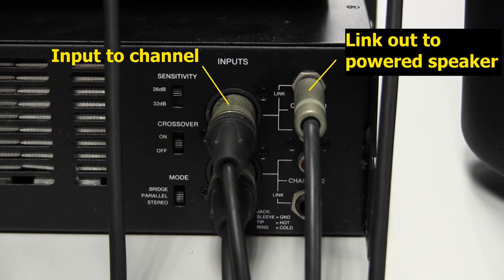The Sounding Board Episode 1 - Q&A with GLB Productions!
GLB productions is proud to present the first in a new series of Q&A videos, entitled "The Sounding Board". In these videos I will take four or five common or insightful viewer questions and share the answers I gave so that everyone can learn.

Questions covered in this episode:
00:00 Intro
00:41 Can you run a powered speaker off a power amplifier?
02:07 When connecting a laptop or smartphone to a mixer, what should the volume on the device be set to?
03:06 Where should the channel and master faders on the mixer be set when performing the gain setting procedure?
04:32 Can I connect the output of a DI box to a line input on the mixer?